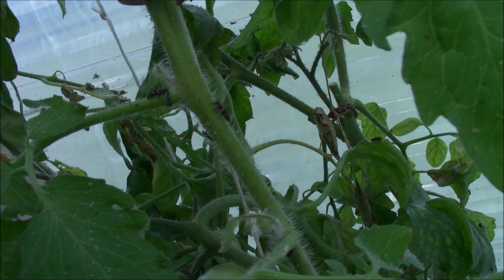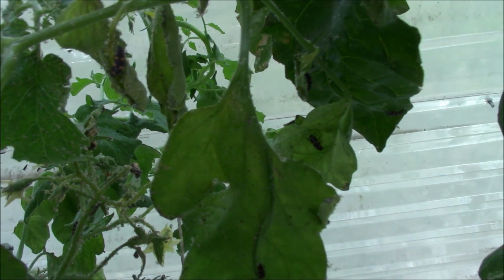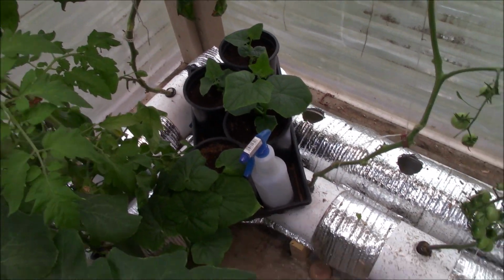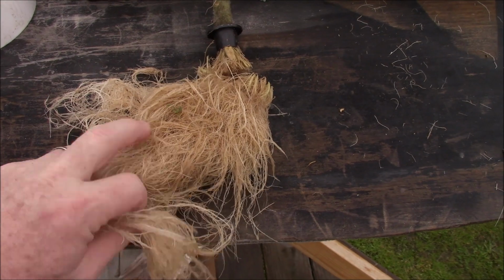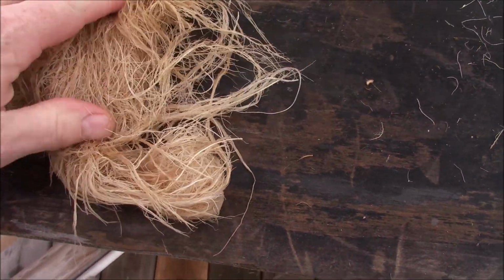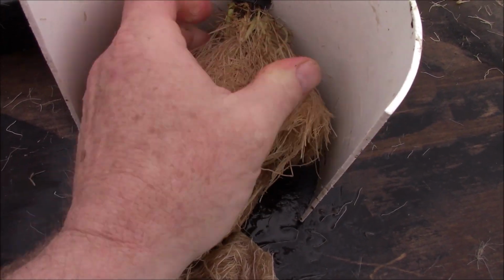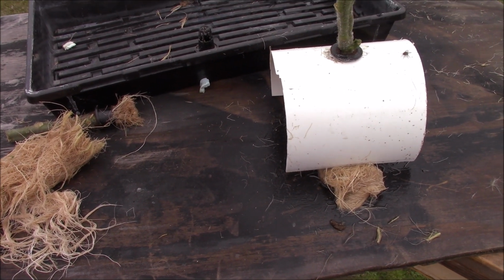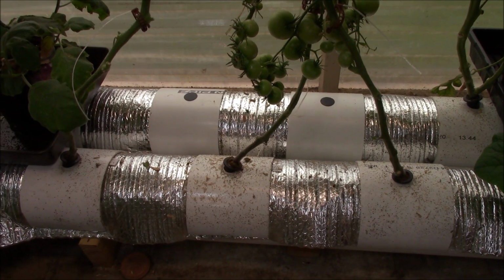Grow Tube Evaluation ~ Was It Worth It?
I've been growing in my concept tubes for a few months now and I feel like I have enough experience to evaluate the results.
Grow Tubes

MY BOOKS ON MICROGREENS & LETTUCE.  If you want to know how to grow microgreens like I do, I wrote a book on it, "Microgreens - Intense Hydroponic Grows" (2nd Edition Available in standard paperback, large-print color, and Kindle).  Also available is "Lettuce - Easy Hydroponic Grows."

FOR FOOD-GRADE SCREENS, MICROGREENS KITS AND LETTUCE KTIS

SUPER ANTIFUNGAL.  The Super Antifungal is designed for use with microgreens. I also sell the concentrate.